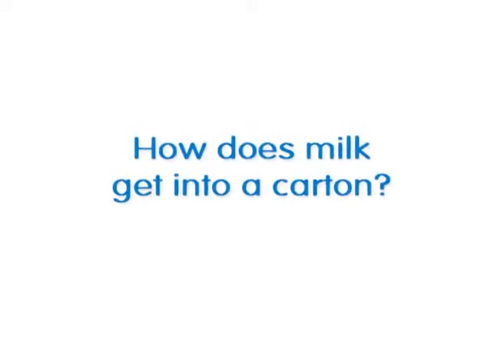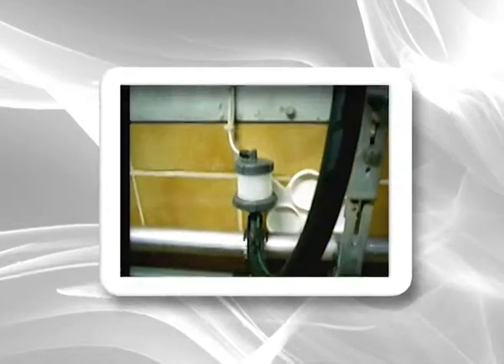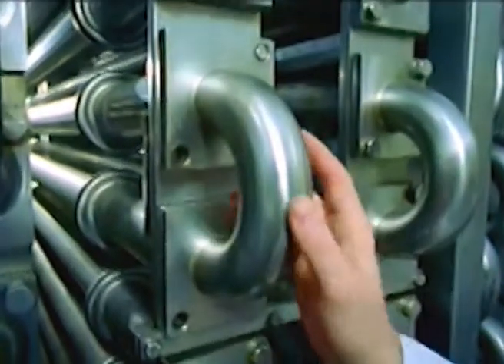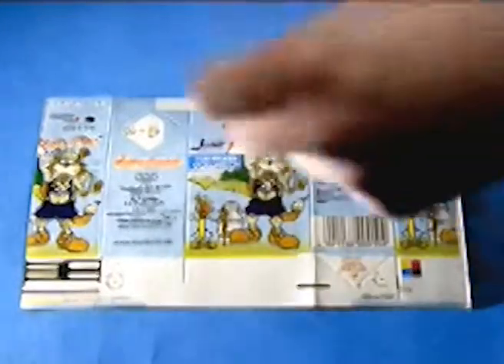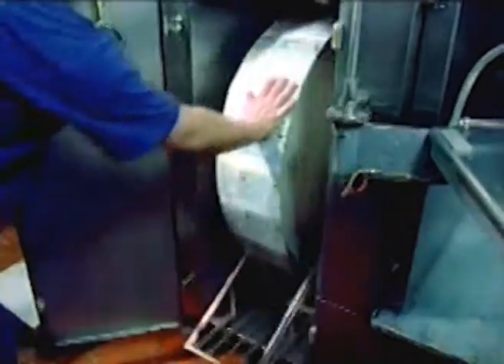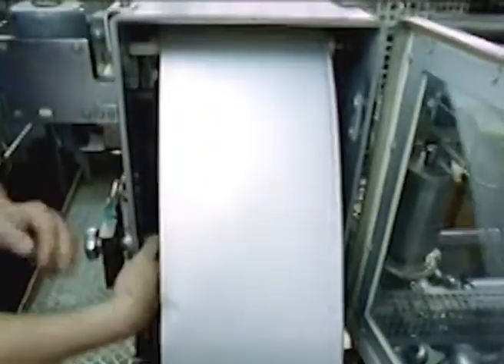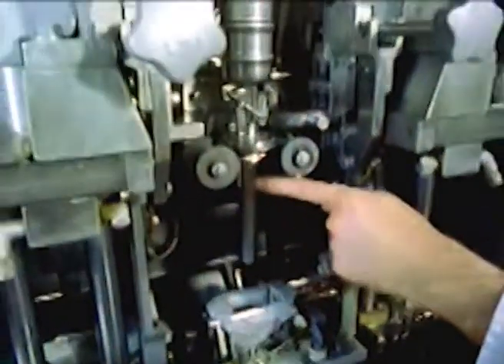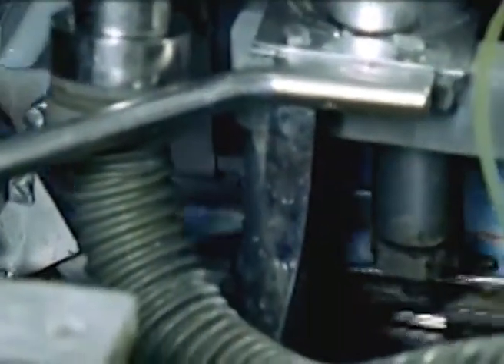How does milk get into a carton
Milk packaging process showcasing how milk gets into a carton and what are the different layers that make up the carton.